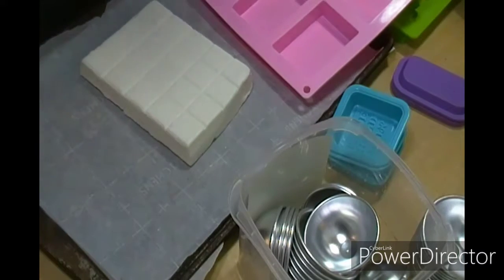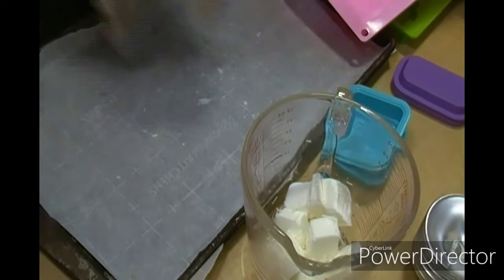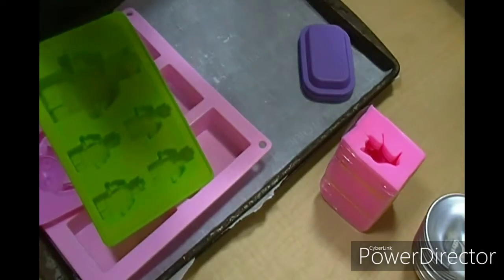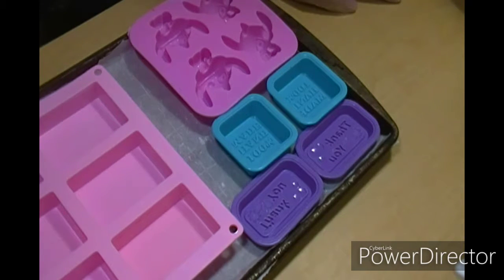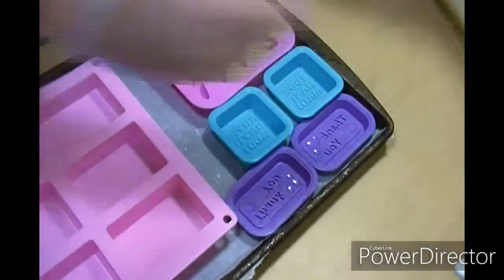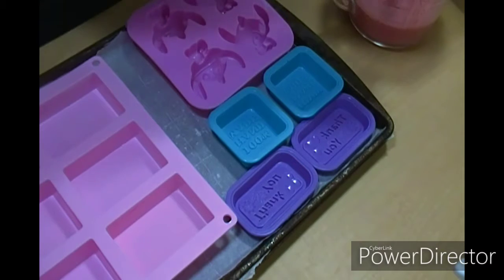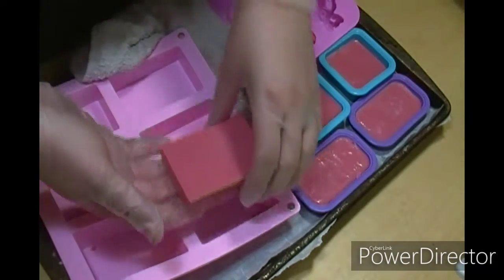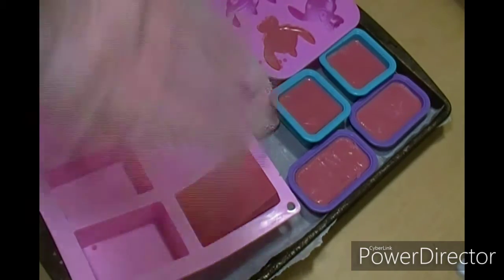HMMM NOT CHERRY!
WELCOME to Twisted Creations home and bath. Today I am making another soap. Today fragrance is Black Raspberry vanilla. Getting closer to the release date. These will be available on October 31st.

Discounts:

Because I do most of my shopping online. I have enrolled in EBATES. From clothing, school supplies, and even my soaping craft supplies,